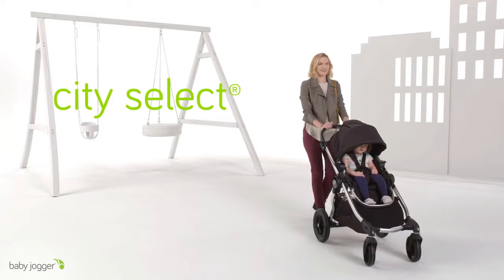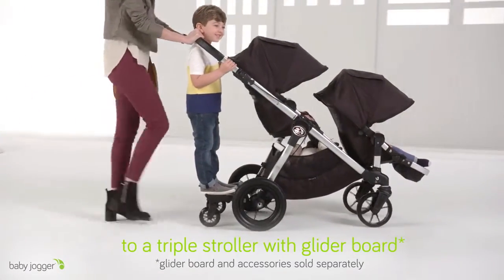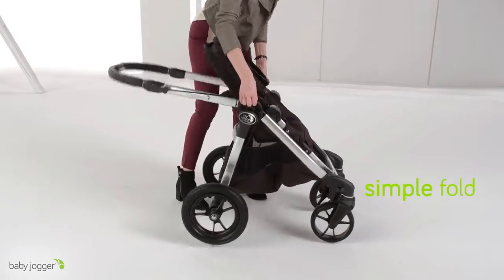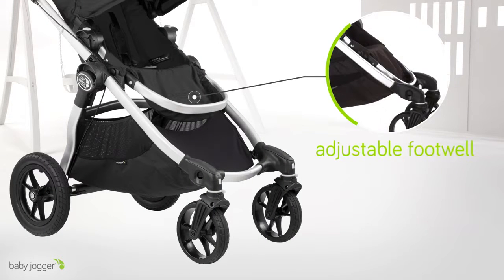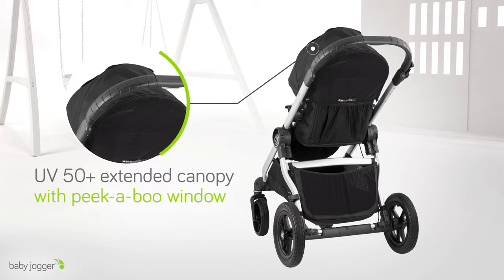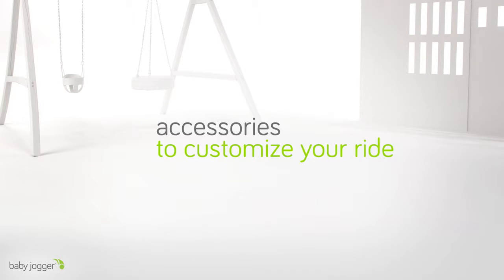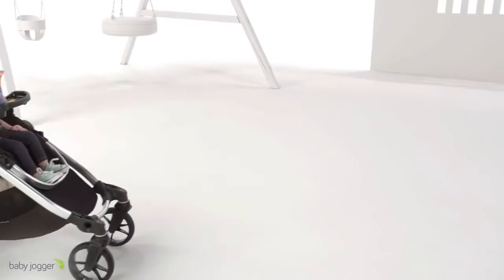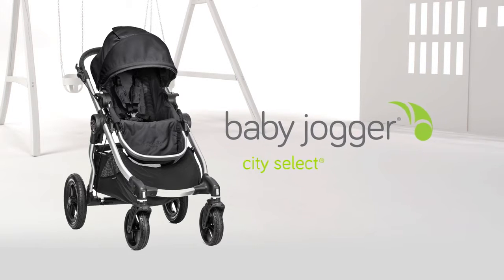City Select by Baby Jogger